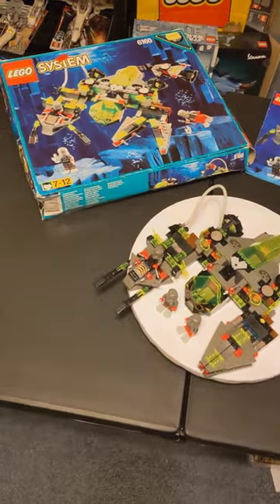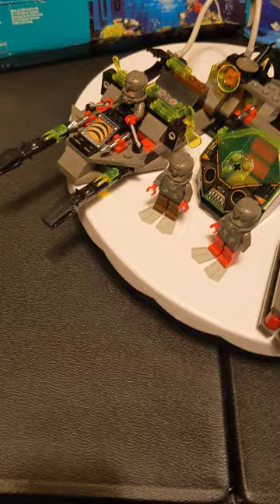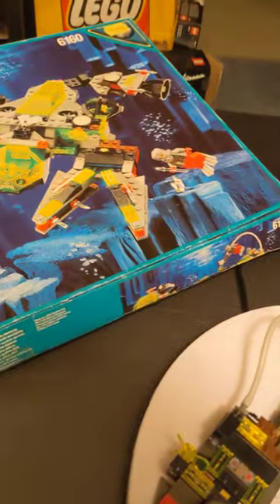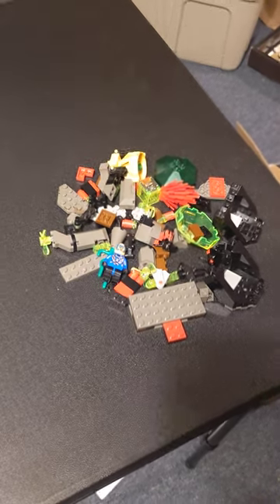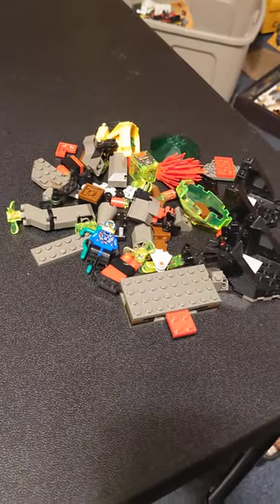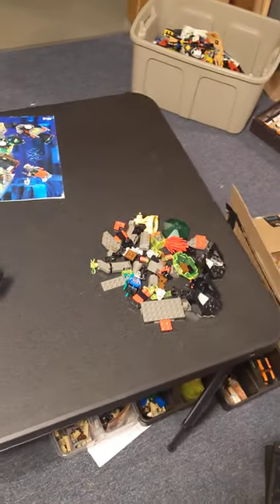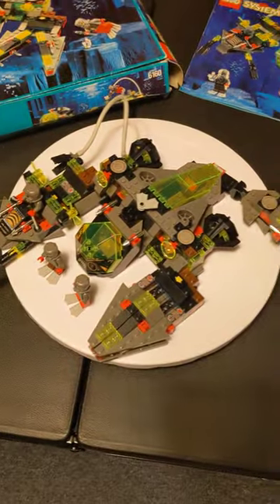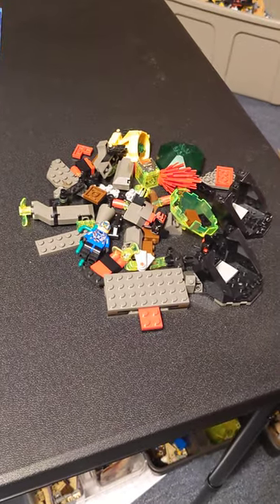3-For-1 Surprise In The Mail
I must be real lucky to get these bonus parts.